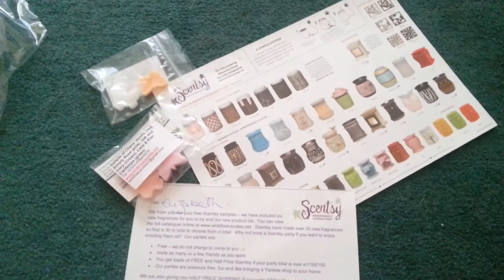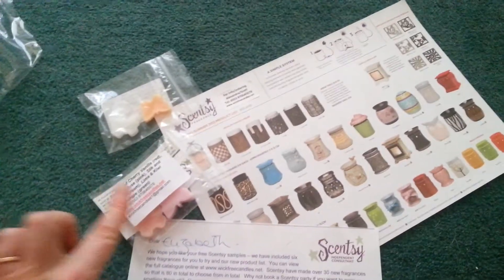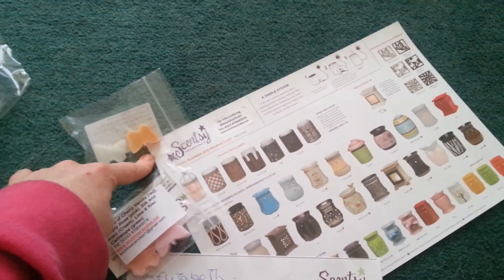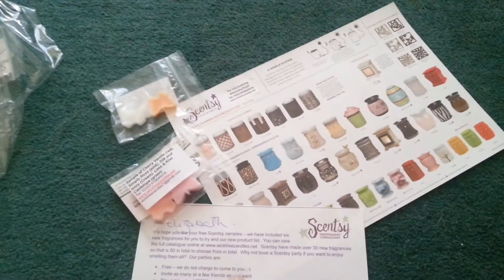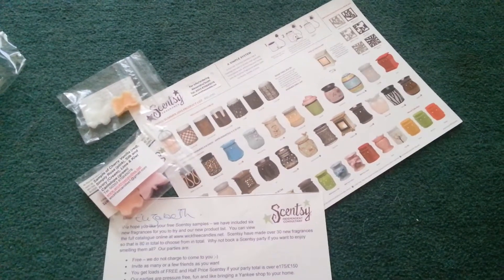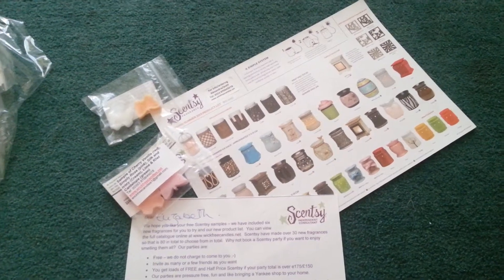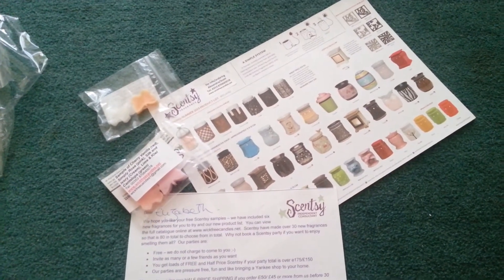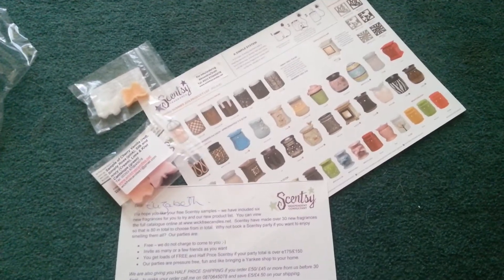Scented Candles - Free Fragrance Samples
Free samples are sent to Uk, Ireland, Luxembourg, France, Germany, Italy, Spain and Austria

Get Free Samples Of Scentsy Scents

Buying candles online couldn't be easier with Scentsy you can buy direct online through our catalog we ship directly to Ireland, UK, France, Germany, Italy, Austria, Luxembourg and Spain. Just switch to your countries flag on the website

How Does A Scentsy Warmer Work?

The Scentsy system is easy to use, fits into any décor and permeates any room with wonderful and unique fragrances -- without the danger of a flame. You'll never have to worry about remembering to blow out the flame again! A low heated heat pad  melts a highly fragranced Scentsy flameless candle bar slowly and safely, maximizing fragrance time. With no flame, soot or wick, it is a safe way to enjoy more than 80 yummy Scentsy scents. Choose a Deluxe Scentsy Warmer to accent any room in your home, a Scentsy system makes perfect sense!